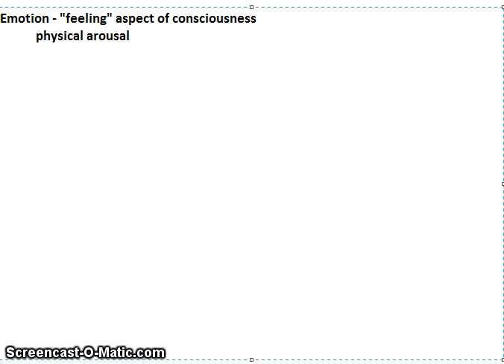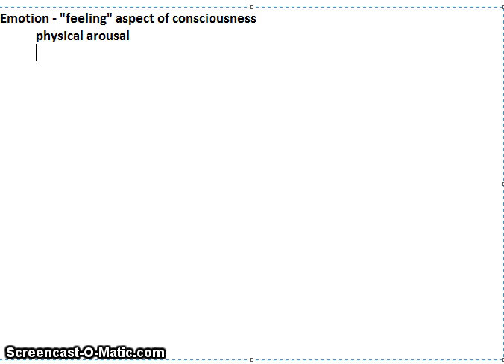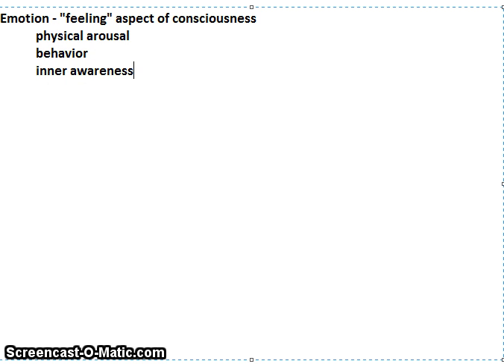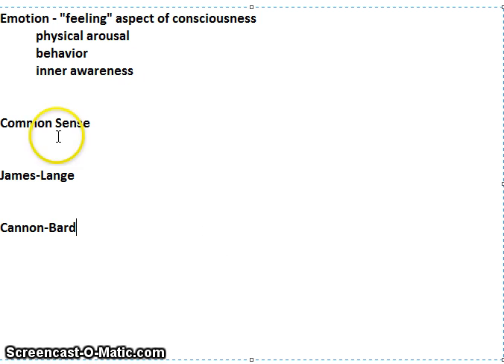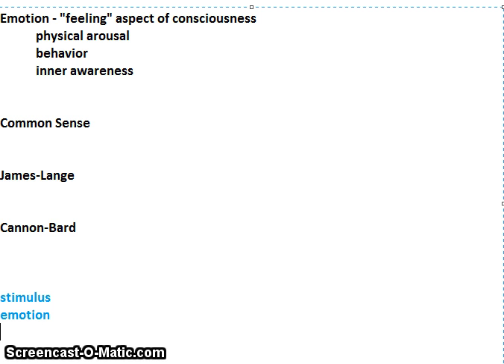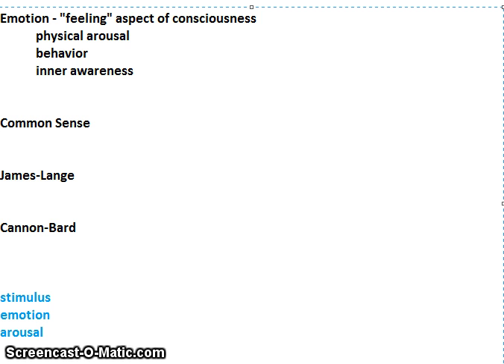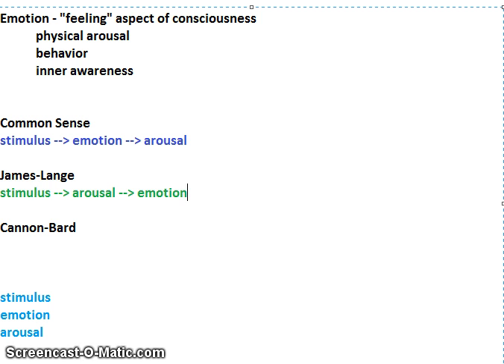chapter 9 3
Common Sense theory of motivation
James-Lange theory of motivation
Cannon-Bard theory of motivation